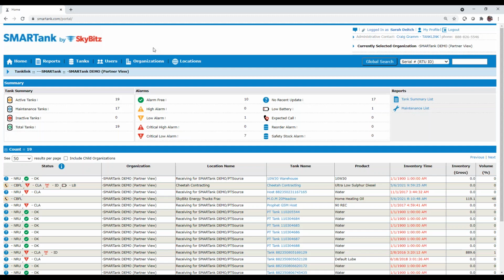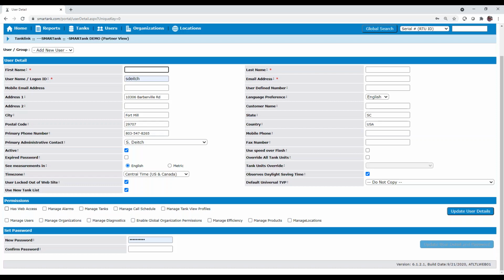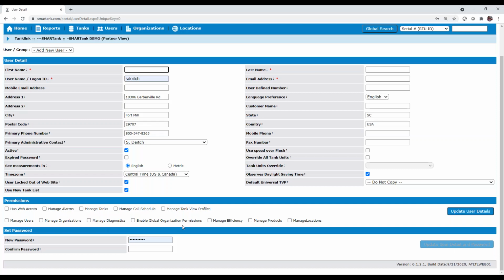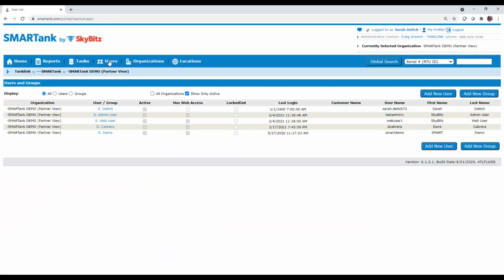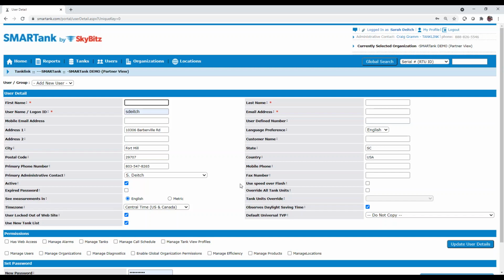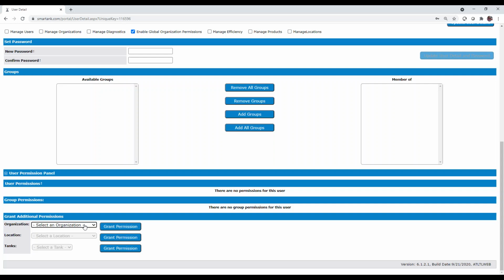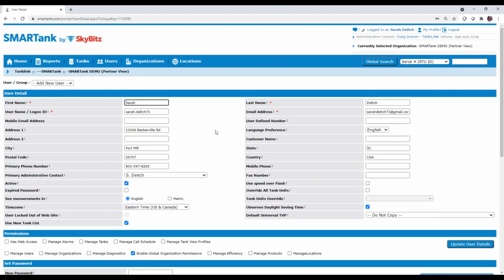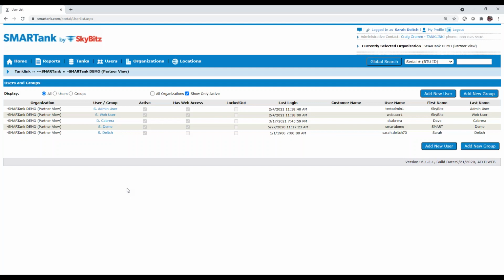Training Thursday: Structuring SmartTank to work for You Part 1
In this week's session you will continue to learn about how to structure the platform to work for you and your teams needs.

We discussed how to identify different types of users (administrators vs view only users), create different types of users, organizational structure and permissions and settings per user type.